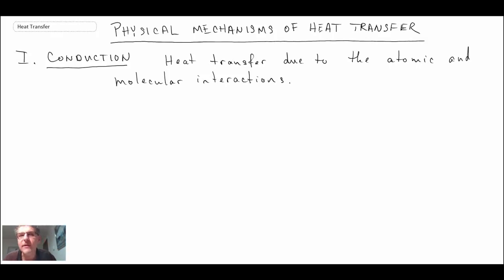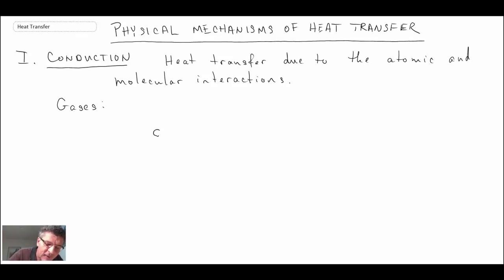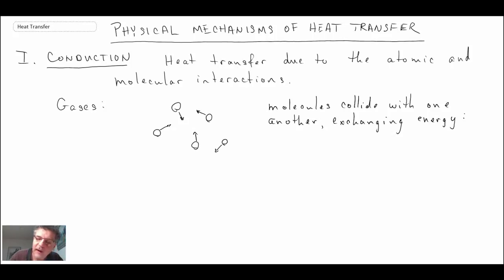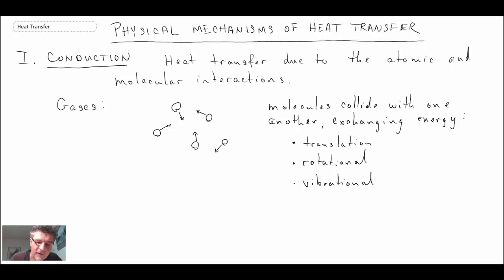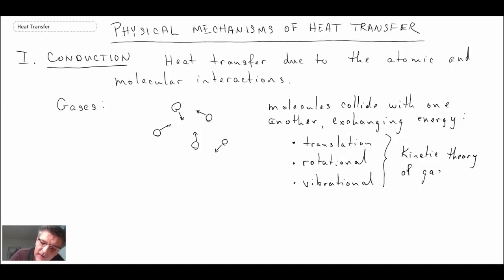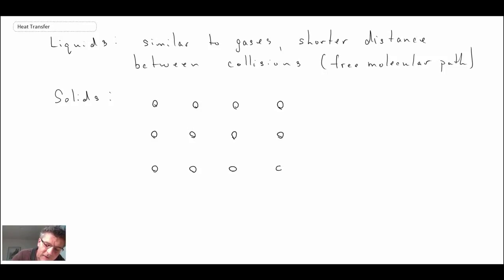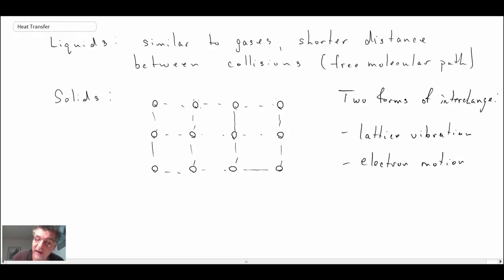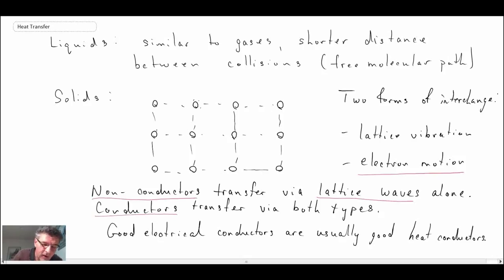Heat Transfer L1 p3 - Physical Mechanisms - Conduction